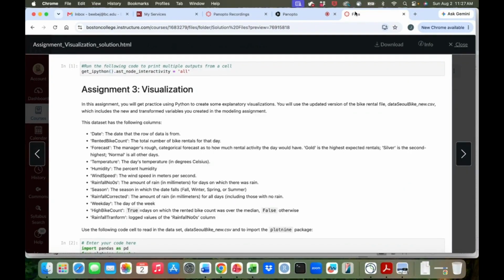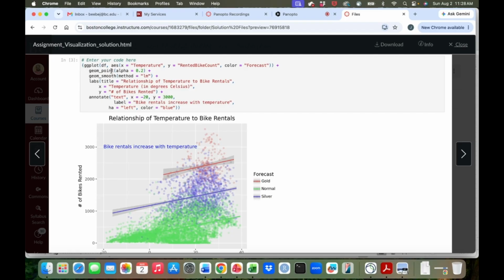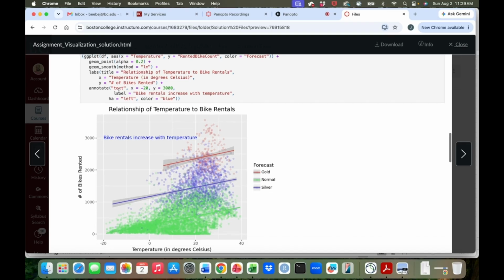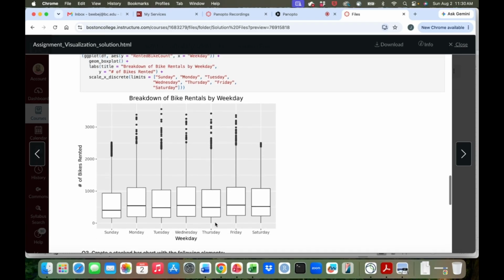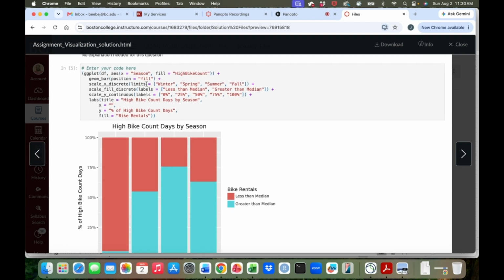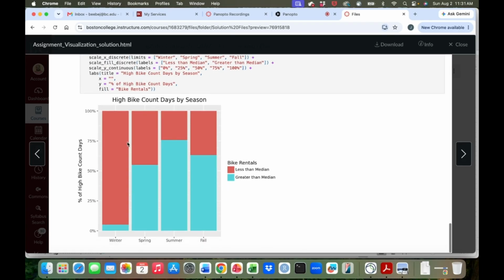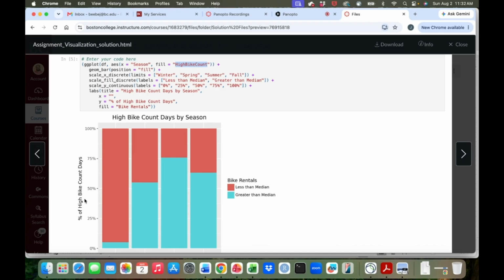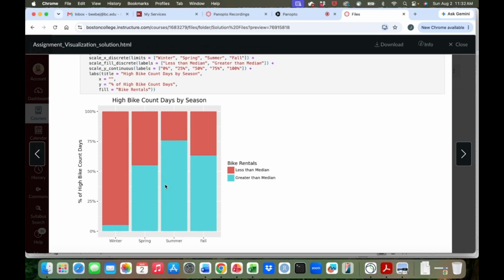Week 5 Wrap up Video Summer 2026